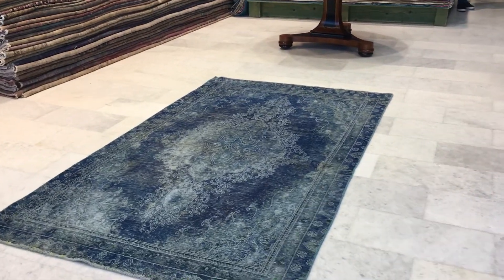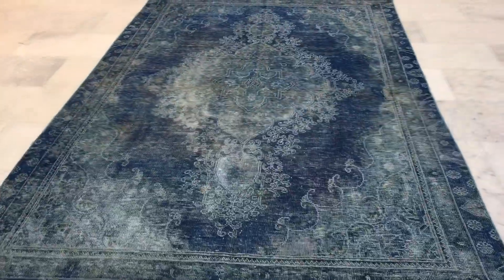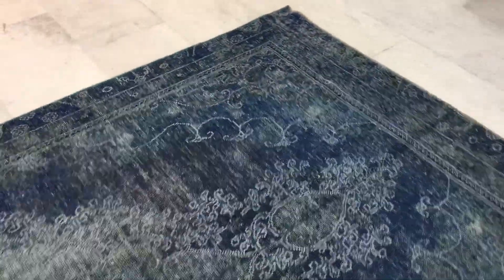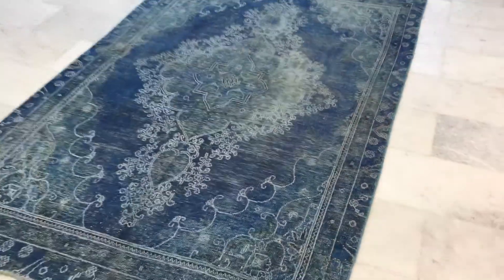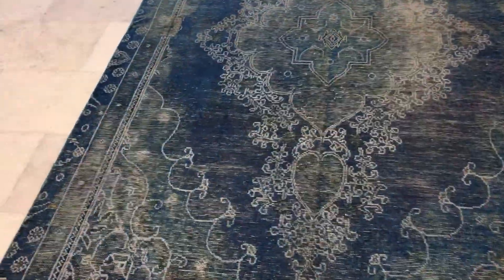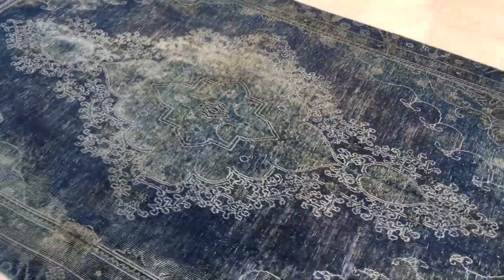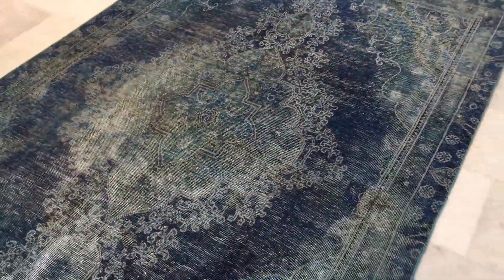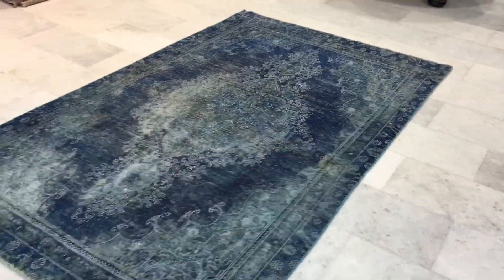vintage teppiche 14134